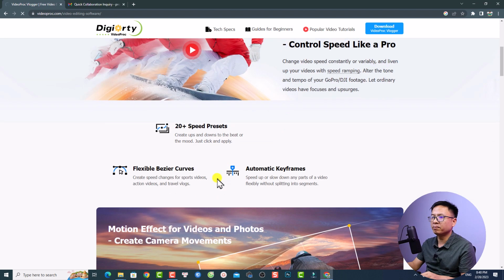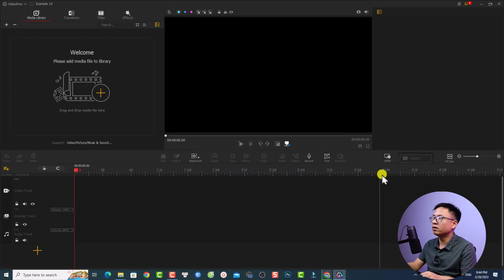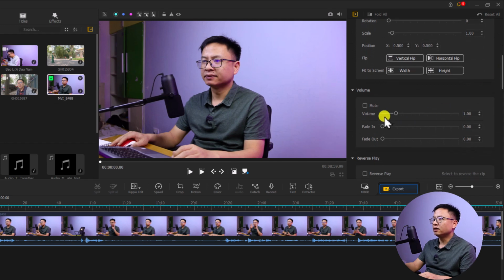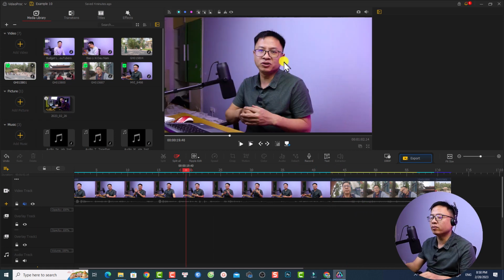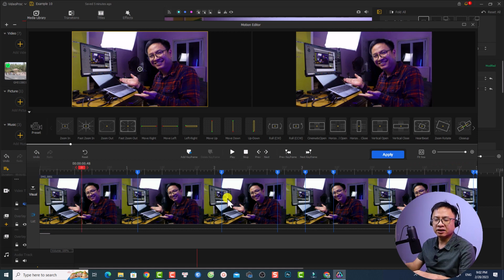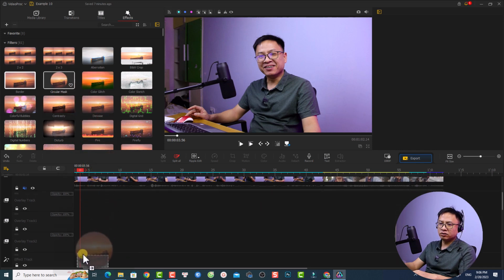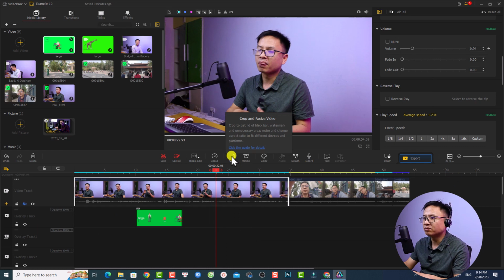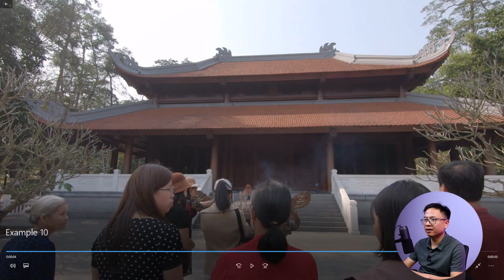Best Free Video Editing Software for Windows 11/10/7 in 2023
VideoProc Vlogger is intuitive and capable video editing software for all creators. Make cinematic videos for everyday creativity, special moments, or fun.